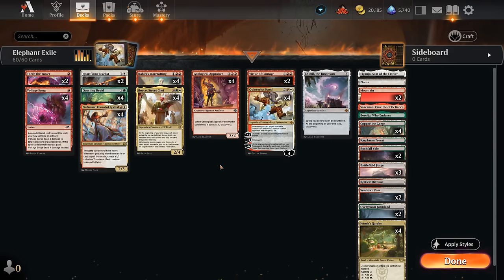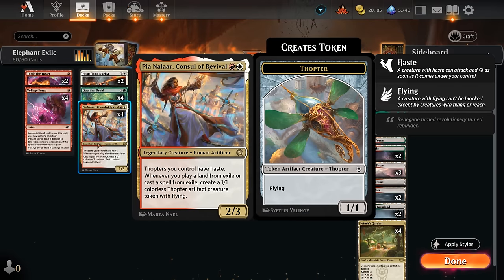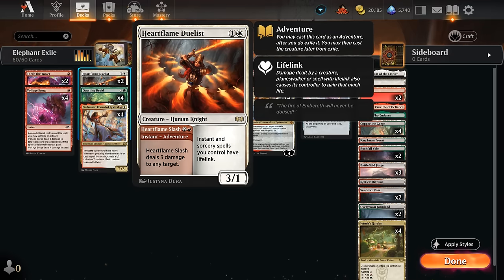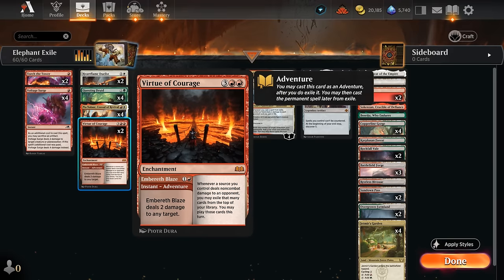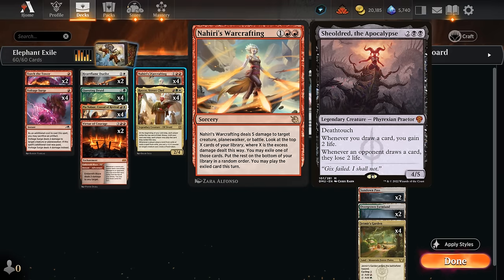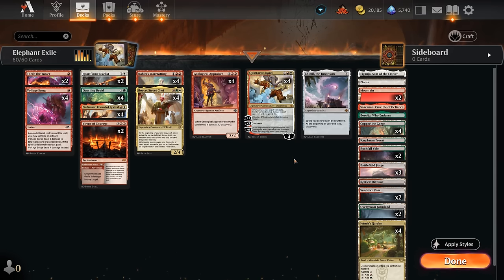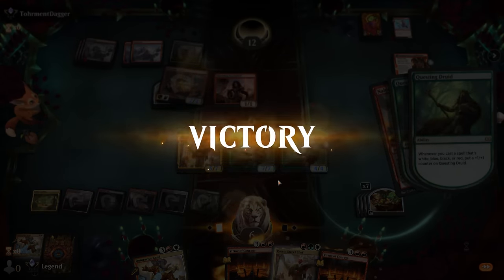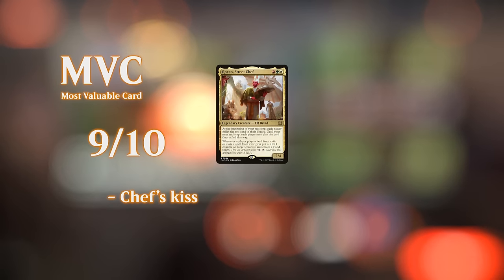Discovering a new Standard deck.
Magic: The Gathering Arena deck tech & gameplay with a White/Red/Green or Naya Discover deck, featuring Pia Nalaar, Rocco and  Quintorius Kand from the Lost Caverns of Ixalan in Standard.

00:00 - Deck Tech
05:24 - Match 1
07:33 - Match 2
13:05 - Match 3
16:40 - Match 4
22:25 - Match 5
25:18 - Match 6
32:47 - Match 7
36:06 - Match 8